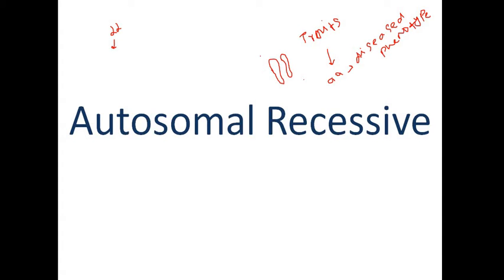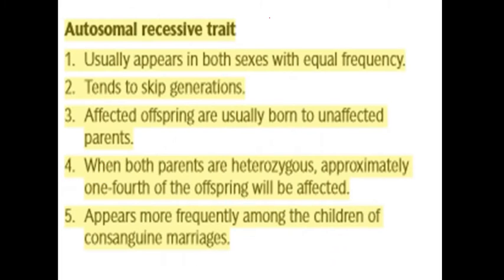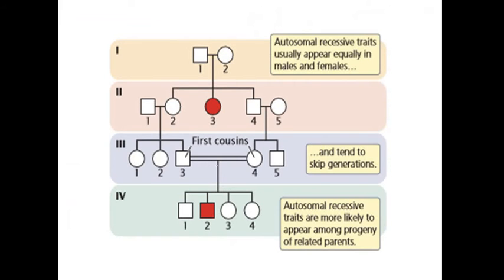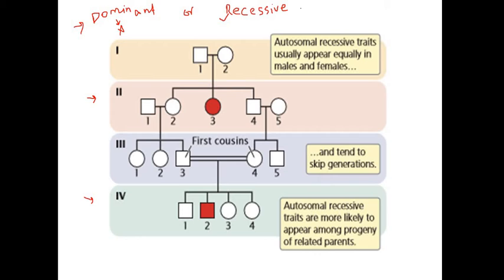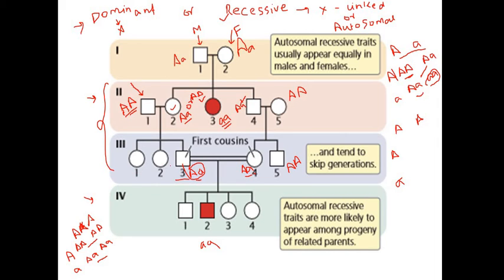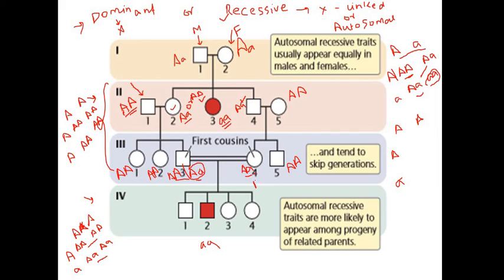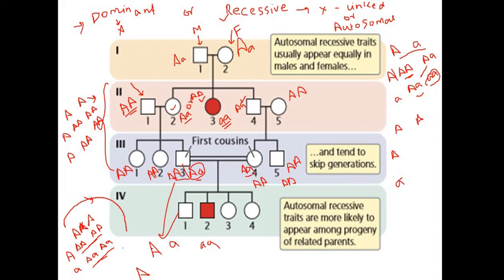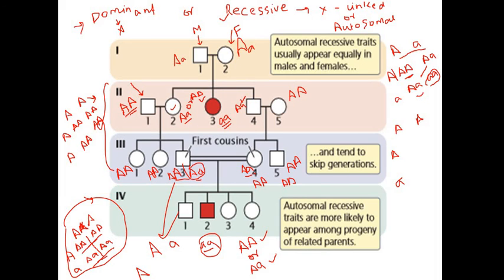Pedigree Analysis in an Easy way |Autosomal Recessive| How to analyse Autosomal Recessive pedigree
This videos explains about to analyse the Pedigree of Autosomal Recessive disorder which is asked in Competitive exam such as Csir net, TIFR , JNU , NEET etc.